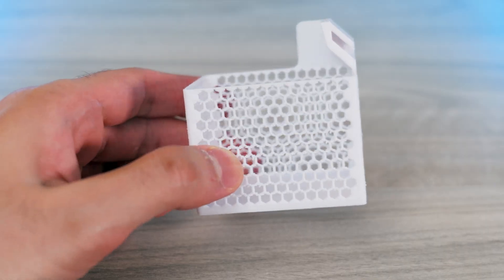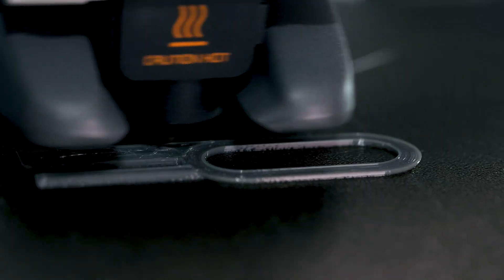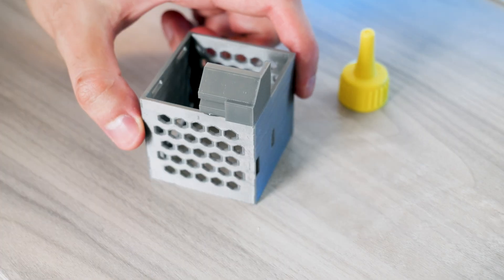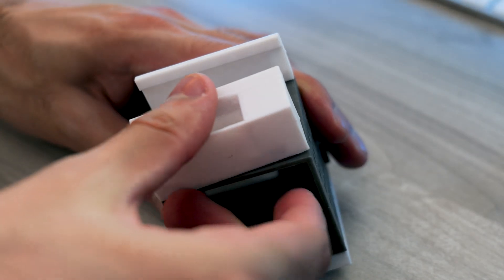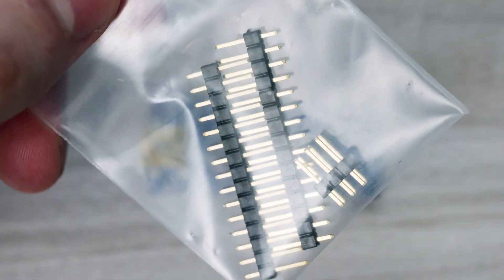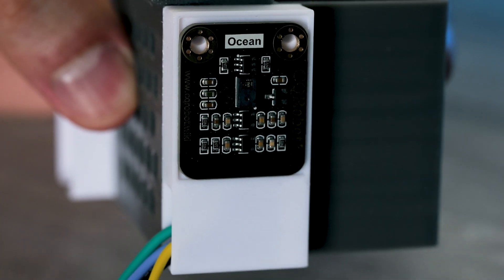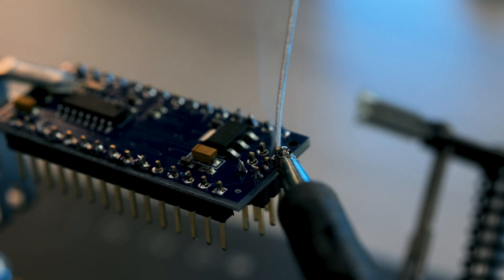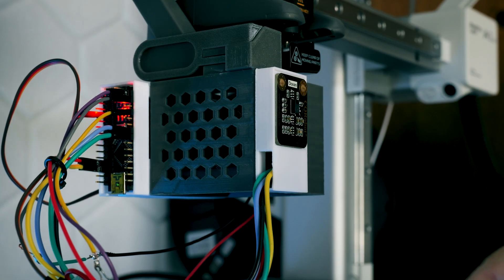From Bucket to Smart Bin (3D Printer Upgrade)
I turned a bucket design from Printables into a gesture controlled bin for my Bambu Lab A1 Mini, using only 2 components. When I swipe my hand, it opens and closes. In this video, I’ll share with you exactly how I built it.

All it took was a servo motor and a 3D gesture sensor, the servo tilts the bins floor as the sensor detects my hand. Both of the connect directly to and Arduino Nano, and I chose this over an Arduino Mega due to its small size, and I wanted this project to be self-contained.

Each part was modelled in Autodesk Fusion, keeping it organised and easier to assemble. The dimensions were based on the component sizes as well as the size of the printer. Then once everything has been modelled, I take it into the Bambu Lab slicer and begin the 3D printing process.

In the end, I automated the cleaning for my printer, and what I love about it is that it was improvised from an already existing model, all it takes is some inspiration and your mind to see where you can make a tweak, resulting in a unique solution to a problem you may be facing.

Timestamps:
0:00 I made a smart bin
0:15 What components I used
0:33 Let's model the bin
0:51 Begin the 3D printing process
3:30 Time to prototype the bin
5:25 Wiring the bin
6:33 Conclusion